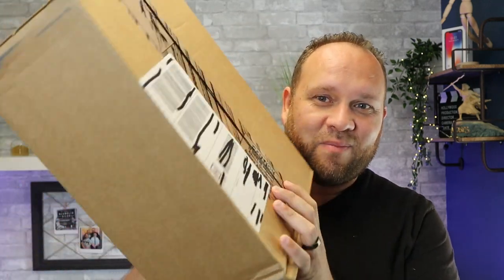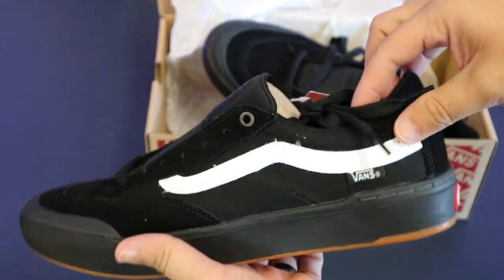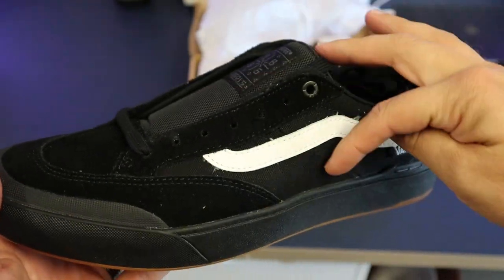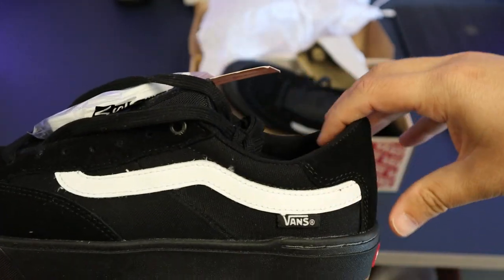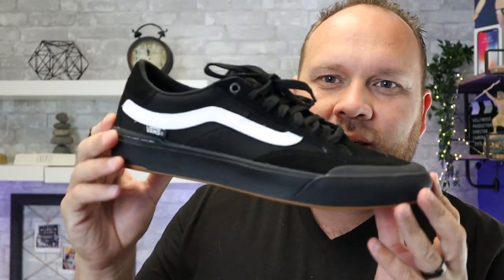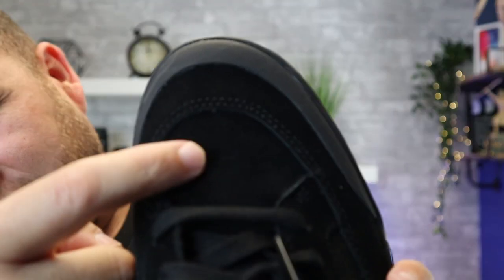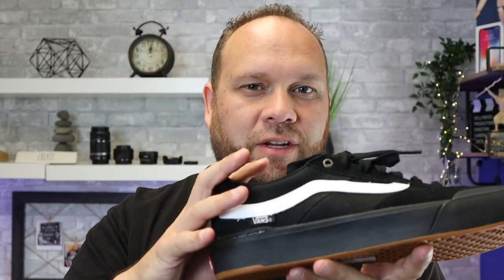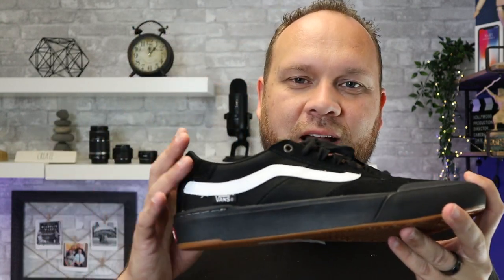Vans Elijah Berle Pro Unboxing and Review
In this video, I unbox and review the Vans Elijah Berle Pro. A great shoe for many people.

MY GEAR I USE:
My Camera Kit
My Camera I Use
My Mic
My Wireless Mic
My Smartphone Camera
My Mic for Smartphone
My Editing Software
My GoPro
My Tripod
My Bendy Tripod
My Small Tripod
My Smartphone Tripod
My Lighting Kit
My Backpack
My Desktop
My Laptop
My Small Gaff Tape

Be Creative!